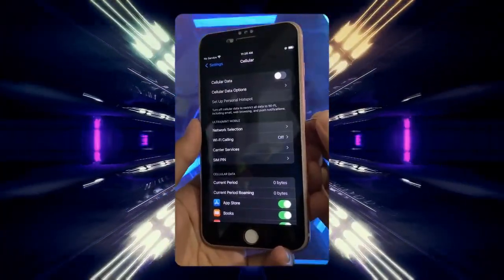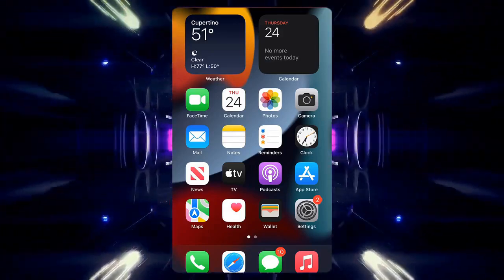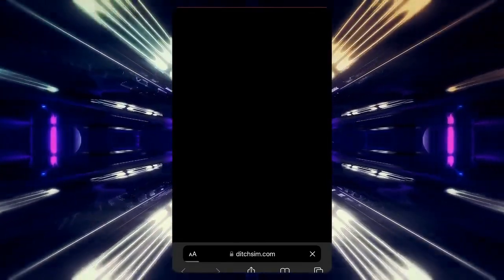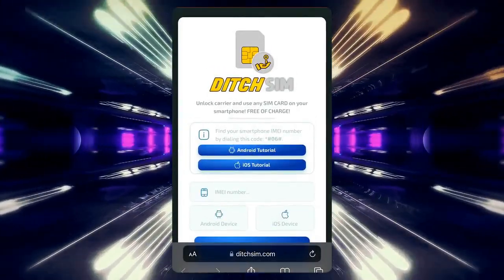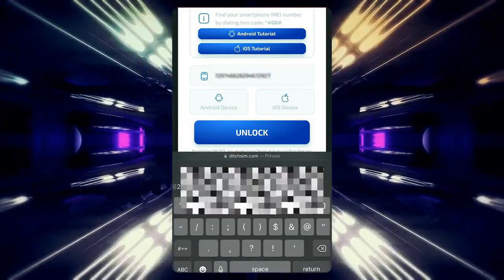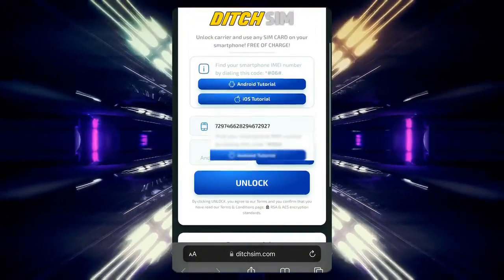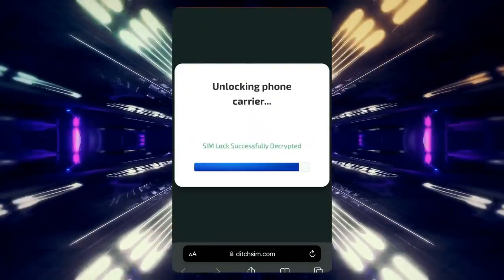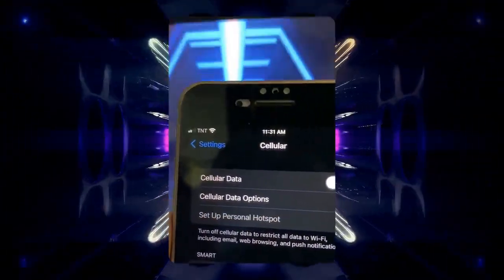How To Unlock iPhone From AT&T To Verizon *New Method*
Is your iPhone or Android locked to a carrier? Are you facing "SIM not supported" or "SIM not valid" messages? This video is for you! In this tutorial, we explain how to network unlock your device and fix these common SIM errors.

The SIM lock prevents you from using another network. In this video, we walk you through how to unlock that restriction so that you can switch between networks freely. Whether you plan to move to a new carrier, or just want to insert a SIM card from a different service provider, our simple steps will guide you.

Unlocking your phone can be done by contacting your carrier, and you can choose using specialized software. We’ll go over both methods and help you decide on the best approach works for you. Additionally, we’ll discuss how to resolve the "SIM not supported" or "SIM not valid" error messages that often appear when adding a new SIM card.

By the end of this video, you’ll be ready to switch to any network and get rid of those frustrating SIM-related problems in no time.

👉How to Unlock Network Lock on Any iPhone Models
👉A guide on how to Bypass SIM Lock on All iPad Models
👉The method to Remove Carrier Lock on Any iOS Model
👉Ways to Remove SIM Lock on Any Android Devices
👉Ways to Remove SIM Lock to All Carrier
👉A guide on how to Remove SIM Not Valid
👉Steps to Unlock Carrier Lock to All Carrier Worldwide

Don’t let the carrier lock prevent you from enjoying your iPhone!}